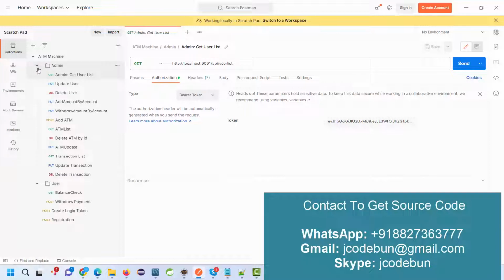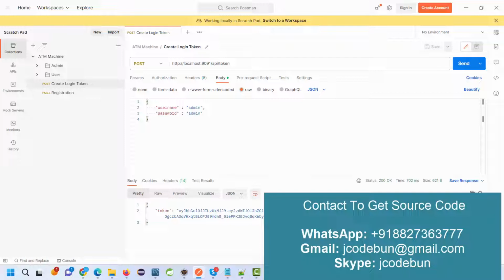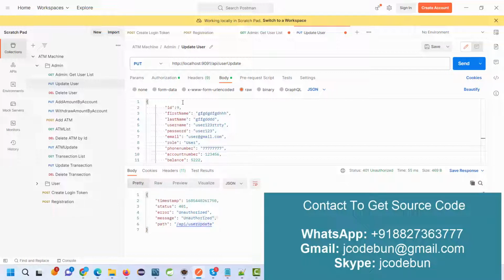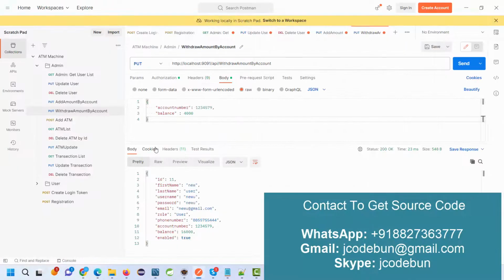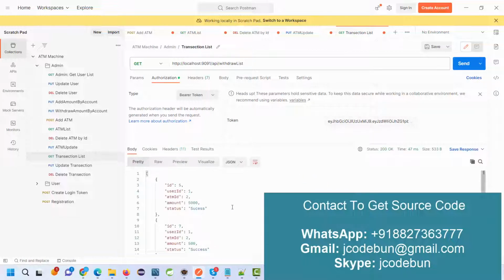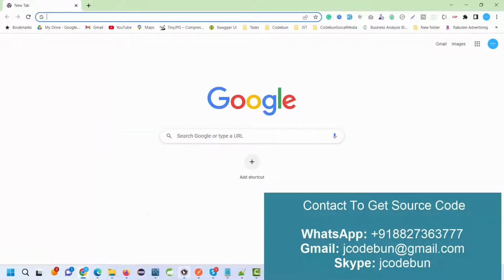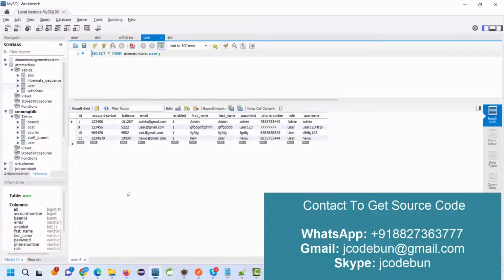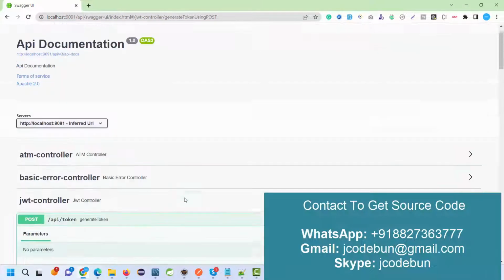ATM Machine project in Spring Boot, JPA, RestAPI, Postman, JWT auth, MYSQL with source code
Restapi for atm machine operations in Spring Boot, JPA, REST API, Postman, MYSQL, Auth token, and MYSQL with source code.